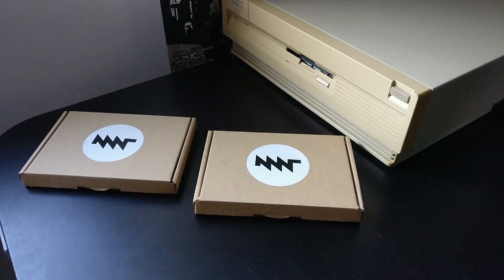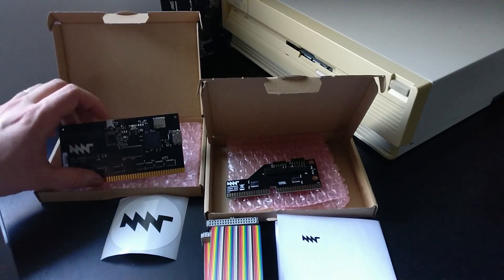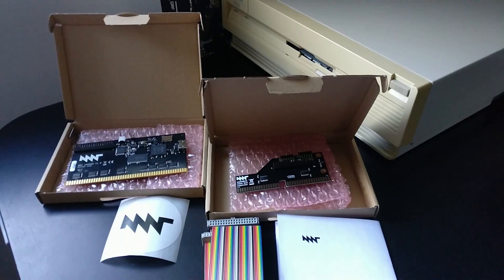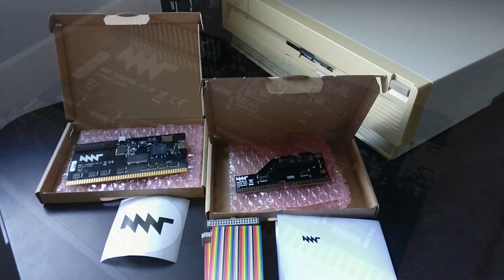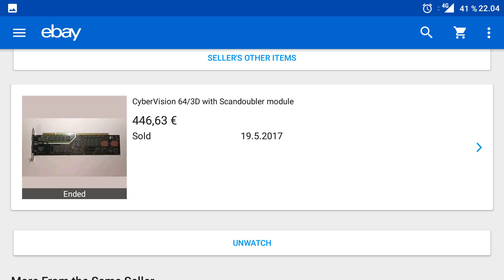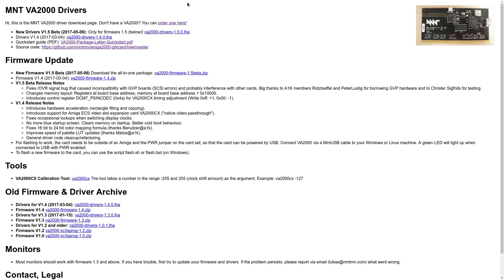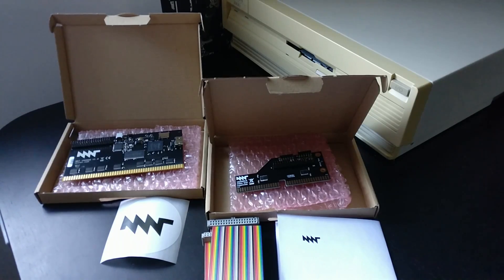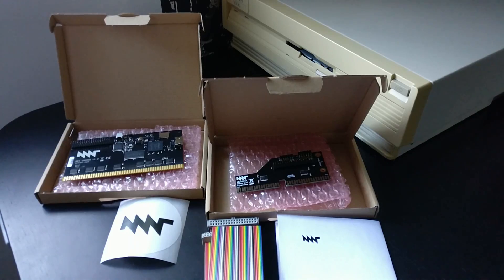Introduction of mntmn VA2000 + cx and installation into my Amiga 3000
I just received my VA2000 graphics card and here´s a little video from my first tests. I´m very happy with the card so far. It gives a nice boost to my Amiga setup and makes the machine a lot more useful with a modern monitor.

There are still some bugs with the software, but nothing too bad.

All the demos are run on a stock Amiga 3000 with
- 2MB chip + 16 MB fast
- 68030 25MHz
- A2065 ethernet card
- SD2SCSI harddrive emulator

Software used:
- Shapeshifter: Prince of persia, Simcity 2000, macos 7.6.1
- Amiga Unix 2.1
- WB 3.1
- Pinball Dreams, Streed Rod, ADoom